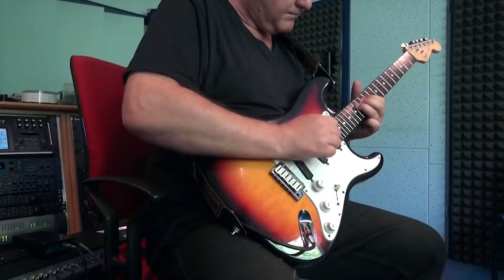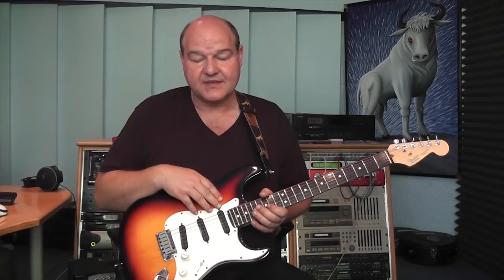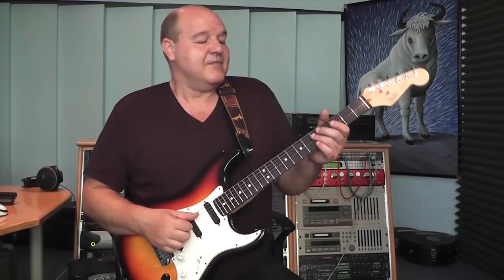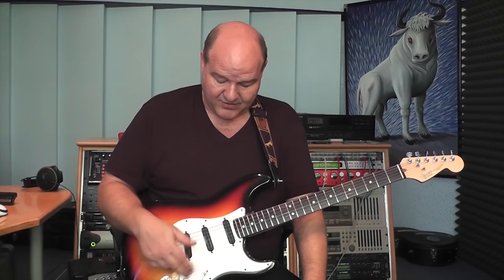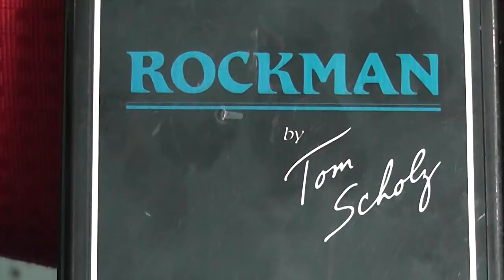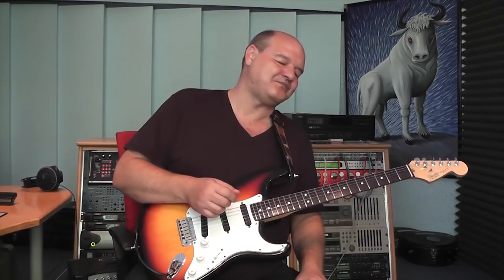Vintage Tom Scholz Rockman Demo (Edge and Dist. sound)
Focus on the crunch and distortion sounds of this legendary sound toy. :) Upon public request you can find the last backing track in this video for jamming-along